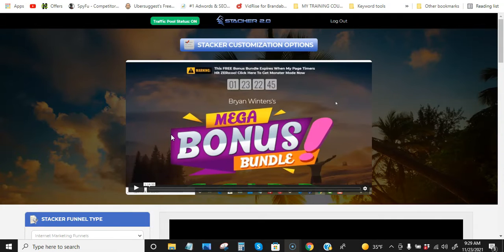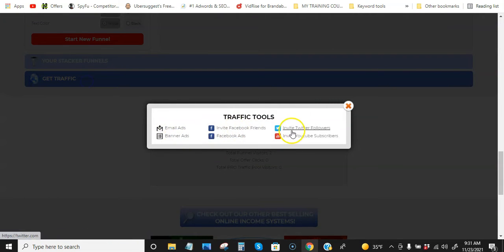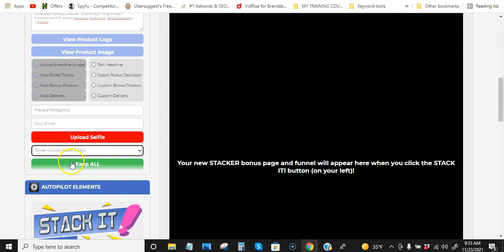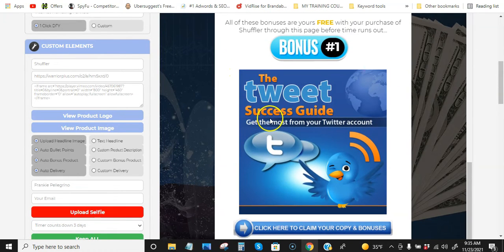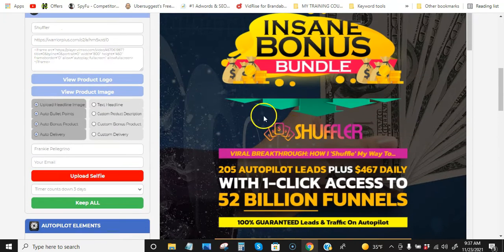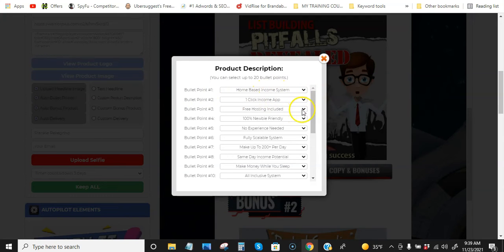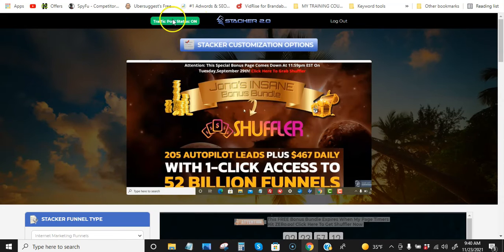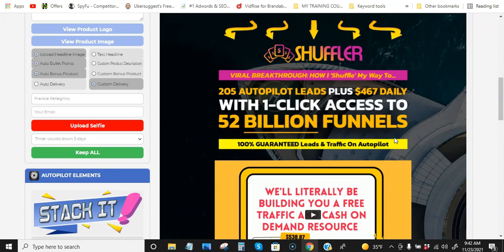Stacker 2 0 Review [REAL USER] 90% OFF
Autopilot Breakthrough
New 1-click Stacker
'Smart Pages' Send
Free Clicks and $284
Commission Daily
While I'm Away
Having Fun
100% Guaranteed Clicks & Sales On Autopilot

- Zero Setup!
- Breakthrough App Generates 1-Click "Smart Pages" That Send Us 100% Autopilot Traffic & Sales Guaranteed
- FREE Automatic Hosting On All Stacker Smart Pages
- Get Buyers As Soon As Today

- 100% Newbie Friendly
- Fully Scalable To 1000’s Of Commissions Weekly
- 100% New & Unique Home Income System
- Live The Autopilot Lifestyle

👉 Join My Facebook Group Frankie Pellegrino's Mastermind Group

You can also find this video here:
Stacker 2.0 reviews and bonuses
stacker 2.0 review and bonuses
Stacker 2.0 review
Stacker 2.0

Never miss a video on how you can make money online